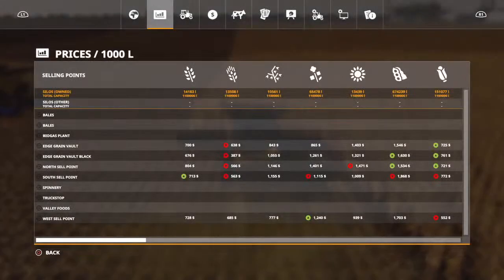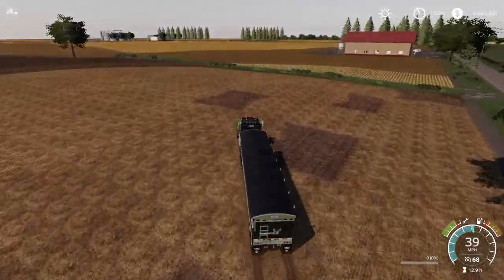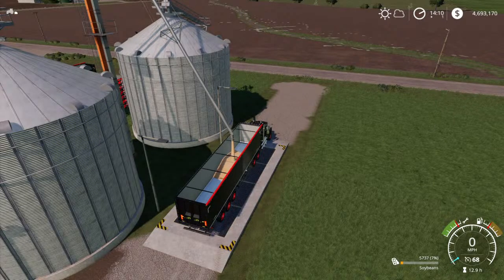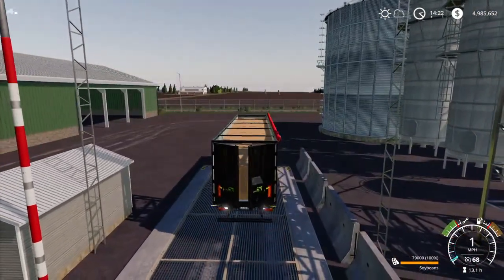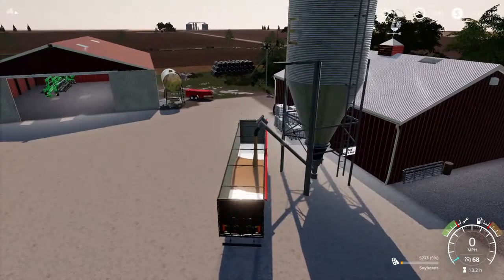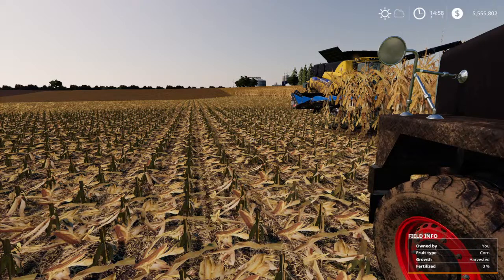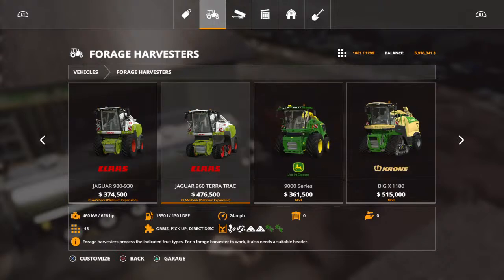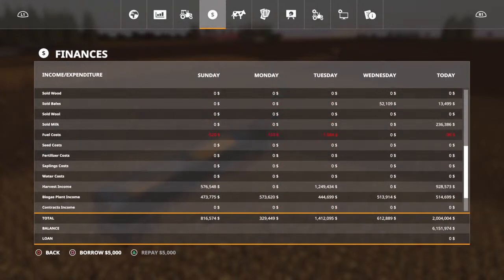STONE VALLEY | FARMING SIMULATOR 19 | PS4 | LETS PLAY | EPISODE 18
HARVESTING 250,000 l OF CORN
SELLING LOADS OF SOY BEANS